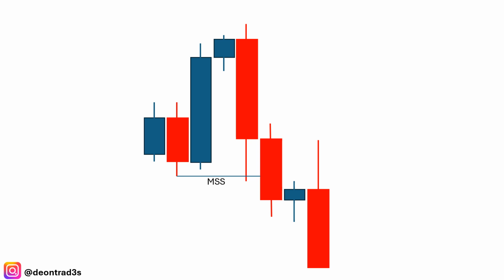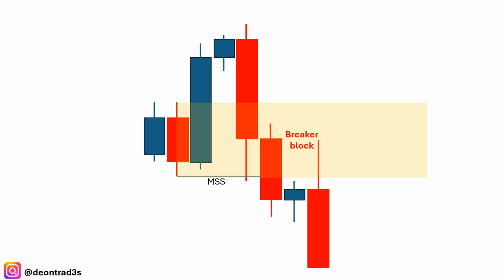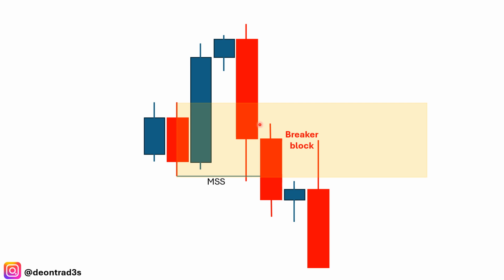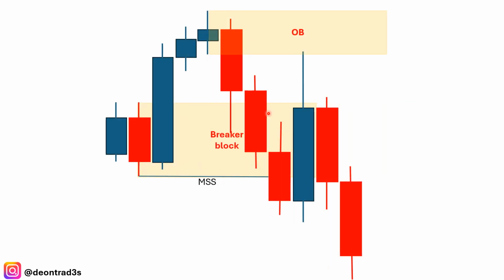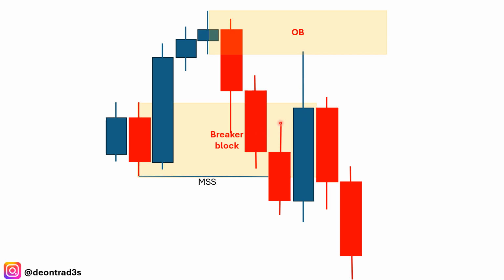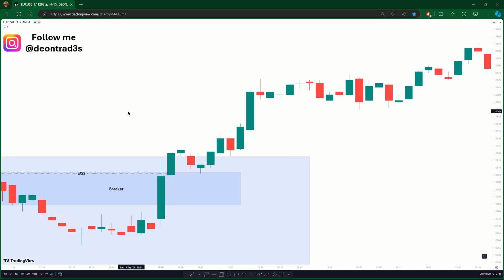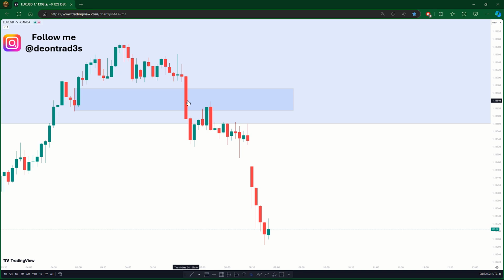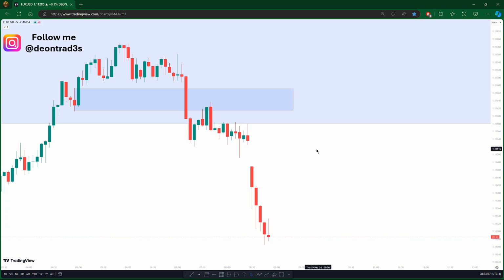HOW TO USE BREAKER BLOCKS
. Use Breaker Blocks for high quality trade entries